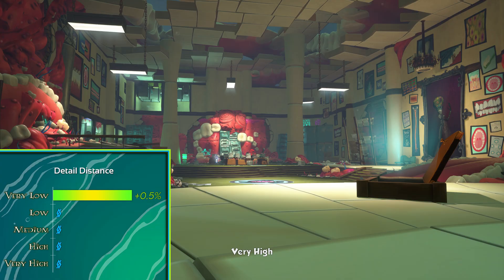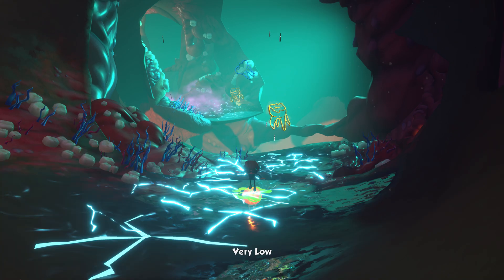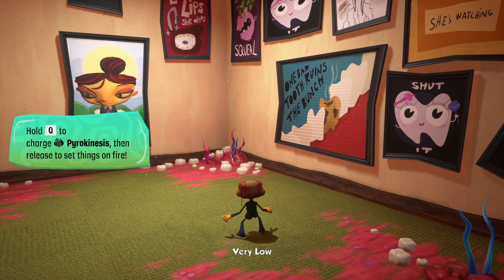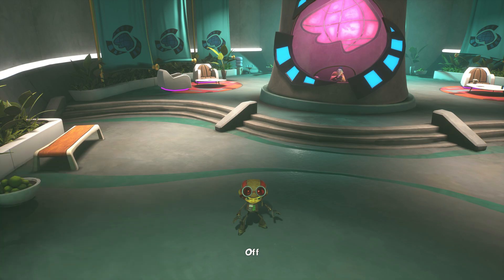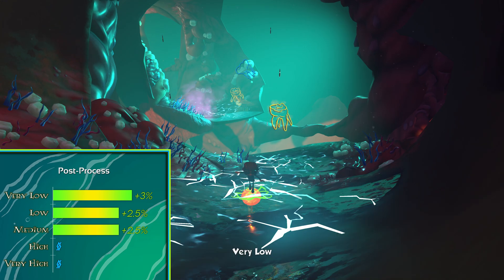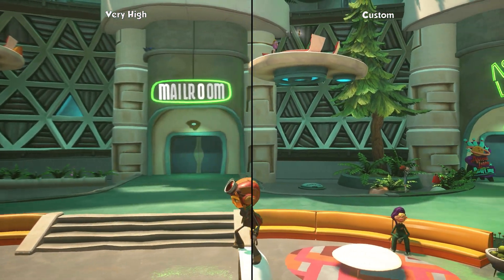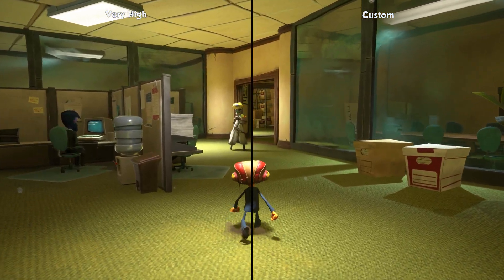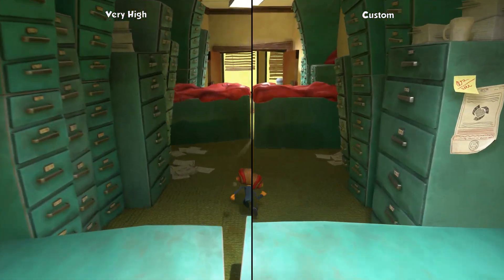Psychonauts 2 - Optimized Settings Guide | Performance Analysis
For the best visual comparison of setting watch this video in 4K even if you don't have 4K screen.
All the graphical settings represented in numbers. If you're looking to boost your performance without sacrificing visuals I got you covered.

If you don't want to watch the entire thing just get straight to the point, skip to chapter called "Settings"

Chapters:
0:00 Blabla
0:13 Anti-Aliasing
0:36 Detail Distance
1:03 Textures
1:17 Lighting
1:46 Shadows
2:22 Ambient Occlusion
3:01 Reflections
3:51 Post-Process
4:28 Motion Blur
4:48 Comparison
5:15 Numbers
7:39 Settings